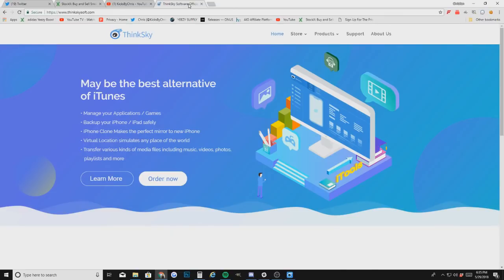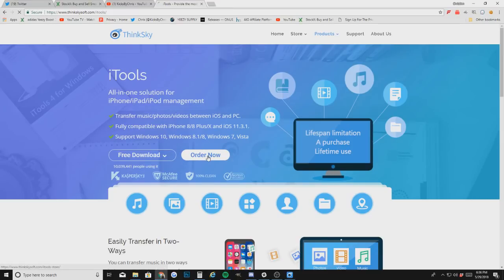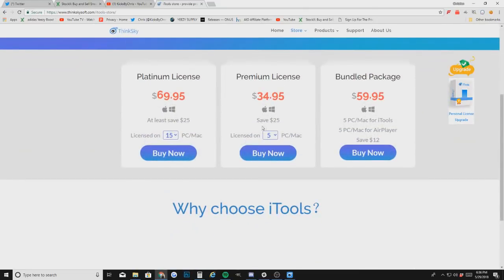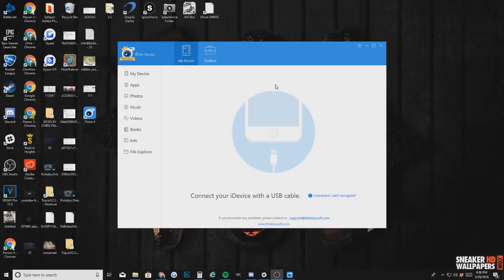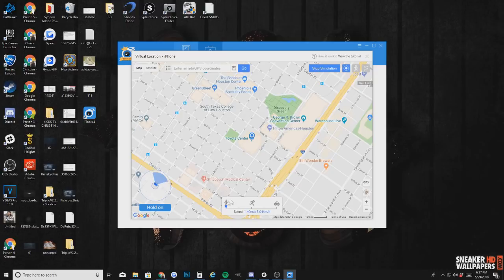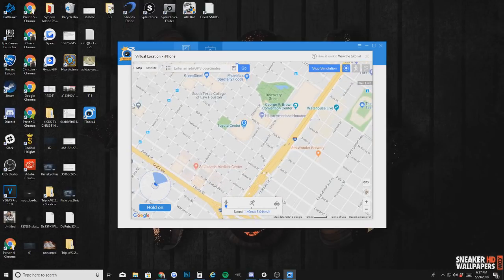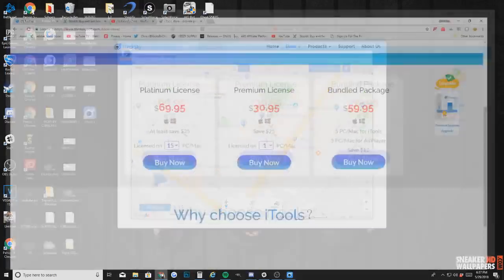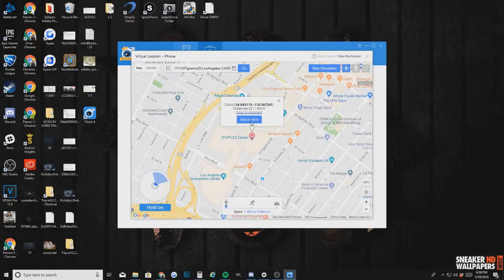How to Spoof Location on iPhone - Windows/Mac